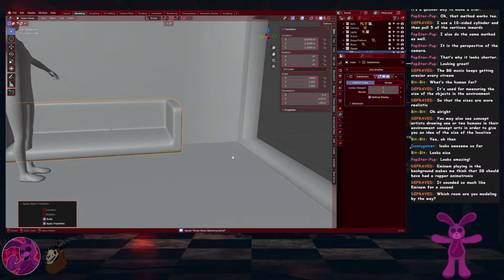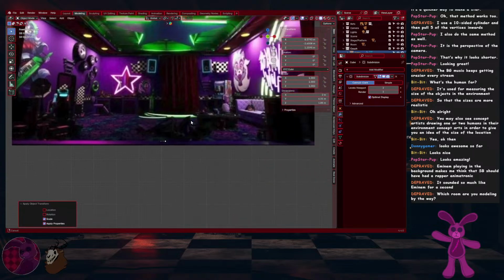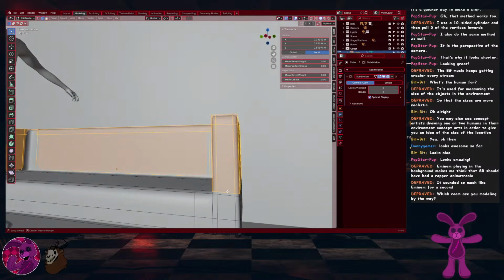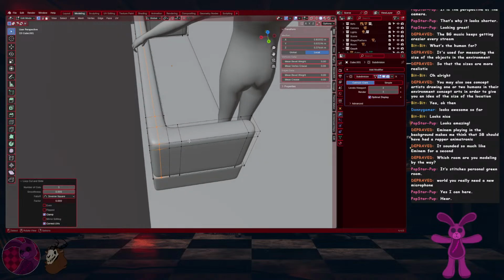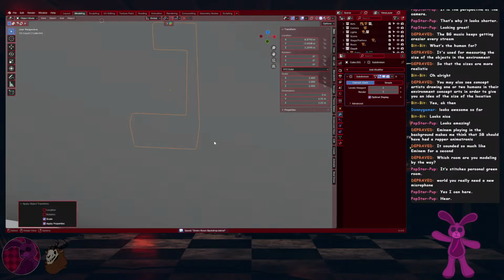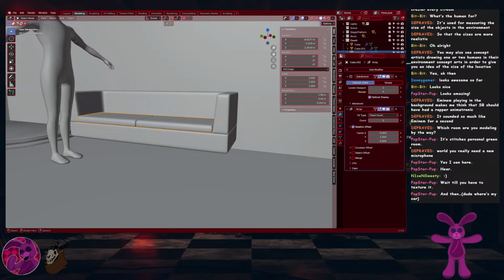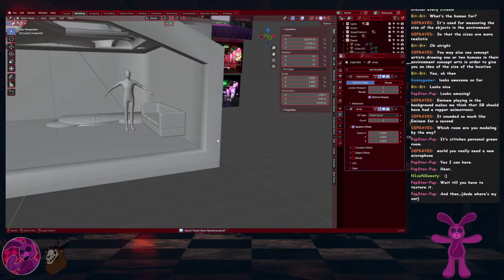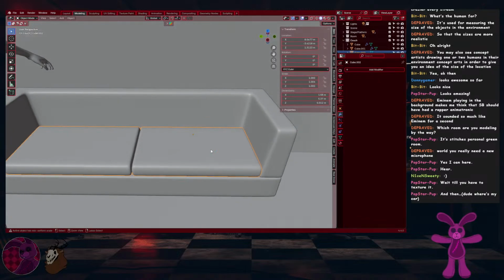Back to Blender! | Let's model a new GREEN ROOM BACKDROP! Part 1 | FNaF Modeling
I want to model a new temporary backdrop scene for my streams!
Join in and follow along as I work on making the stage for my dreams come true!